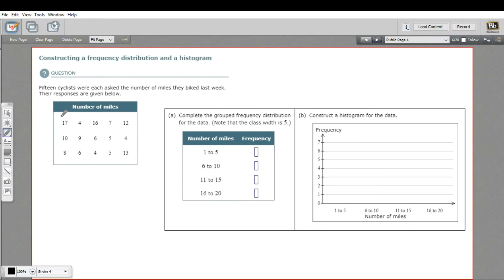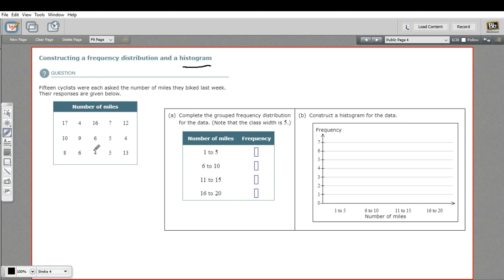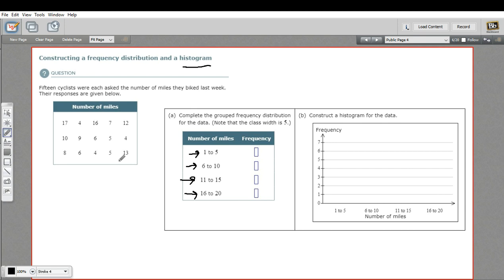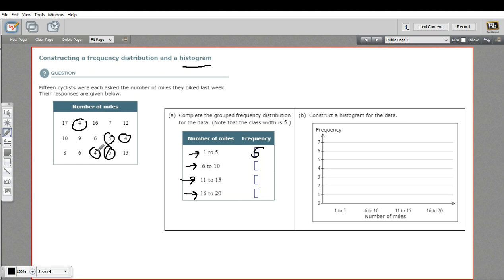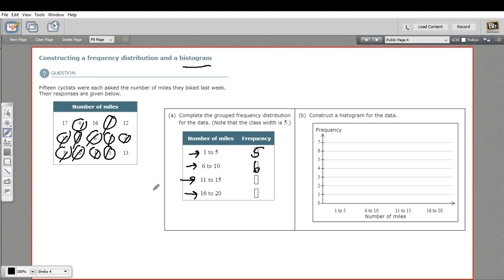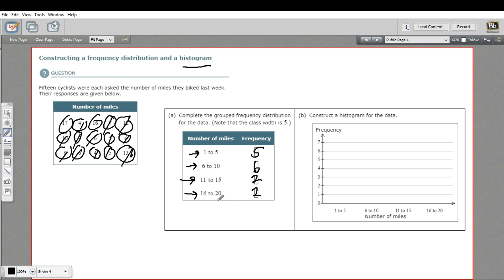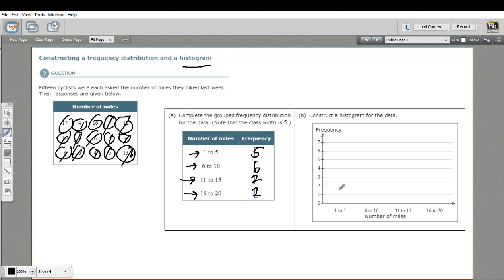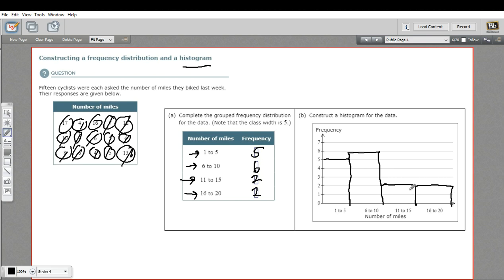Constructing a frequency distribution and a histogram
How to construct a frequency distribution and a histogram